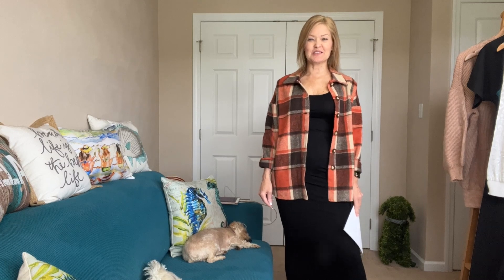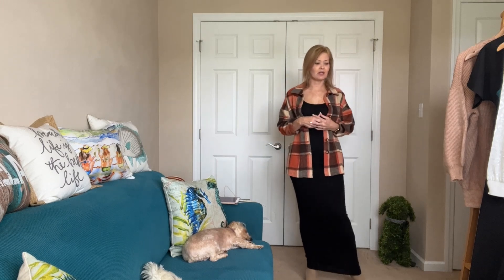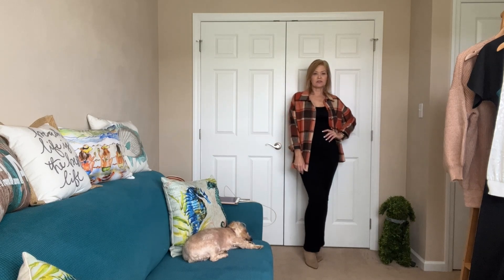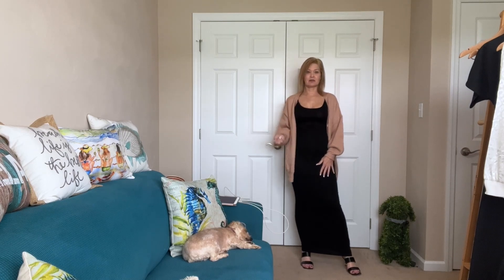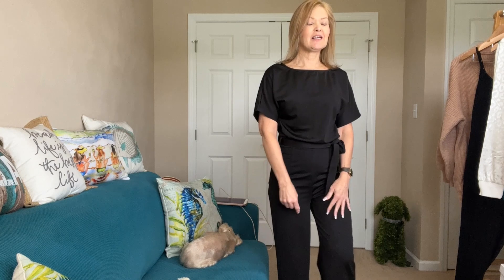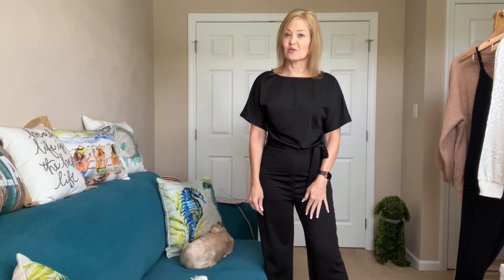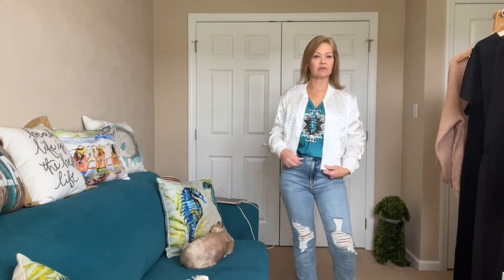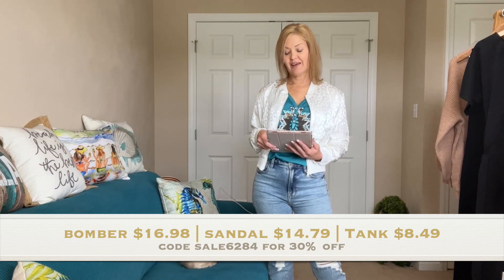Temu | Affordable Fashion - All Items under $17 | May 2023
Temu haul - affordable styles!!
My Picks:
1. Drop Shoulder Plaid Shirt Jacket $8.49💰
2. Solid Crew Neck Short Sleeve Jumpsuit $16.09💰
3. Sexy Scoop Neck Open Back Cami Dress $7.99💰
4. Braided Design Sculptural Heeled Mule Sandals $13.49💰
5. Lantern Sleeve Solid V-neck Cardigan $15.69💰
6. Aztec Print Button Front Tank Top $9.49💰
7. Women's Toe Loop Flat Slippers $13.49💰
8. Open Toe Square Toe High Heels $12.29💰
9. Rhinestone Clear Block Heel Sandals $16.49💰
10. Slip On Open Toe High Heels $22.49💰

Liverpool (including Try Before You Buy) to get $15 off your purchase of $75, use my